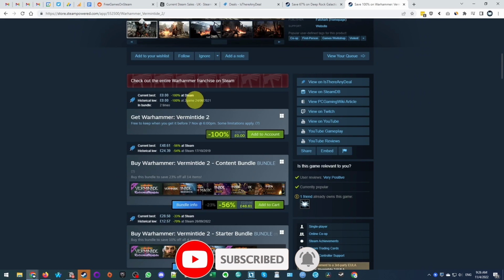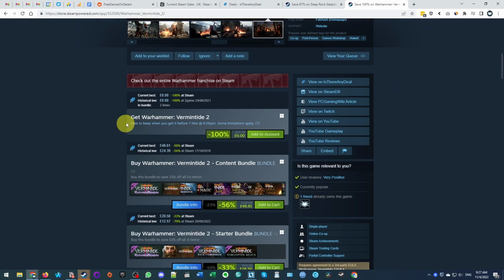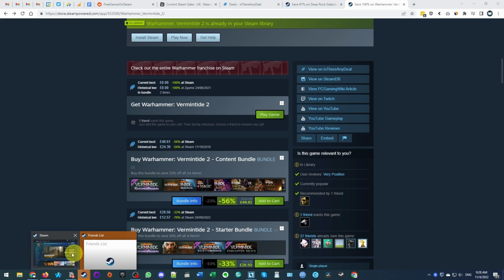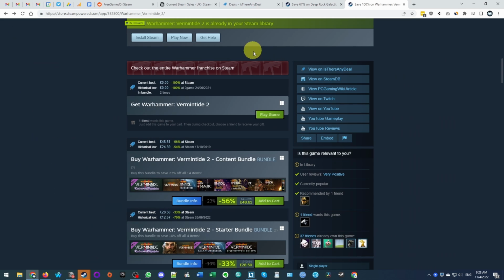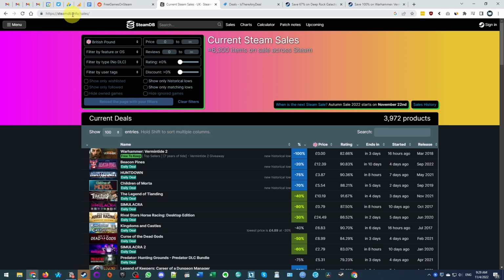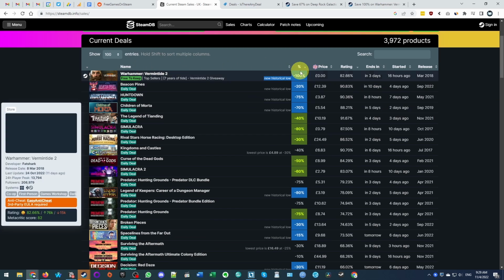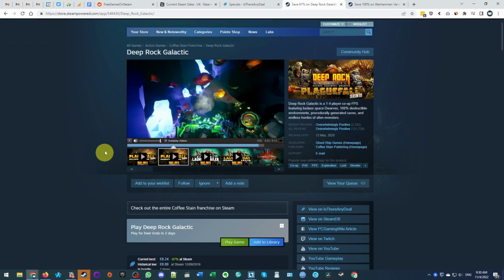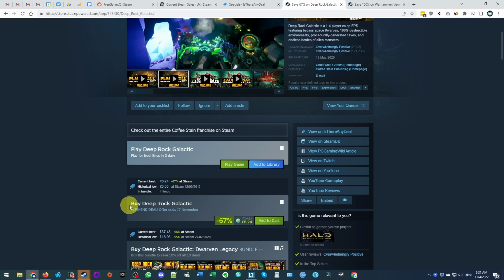How to get FREE Steam games on PC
Quick video about how to find and add FREE games onto your Steam account.

► My Recording Setup:
►► My equipment: